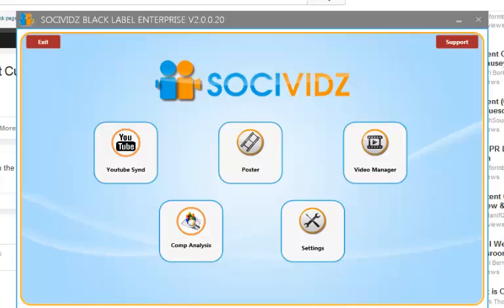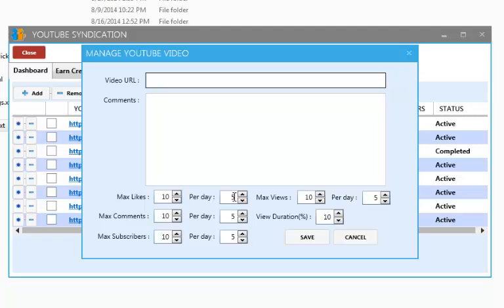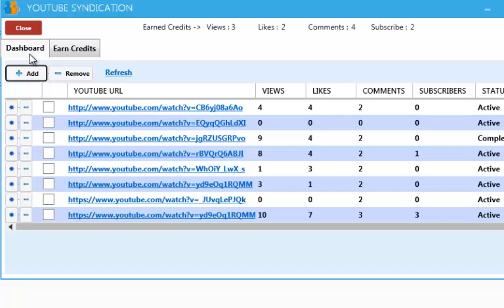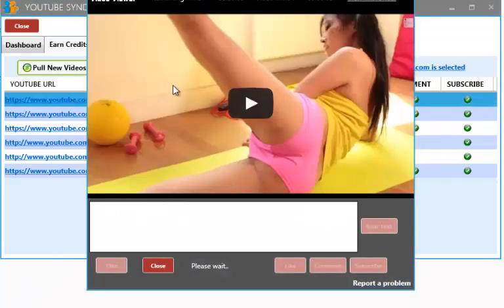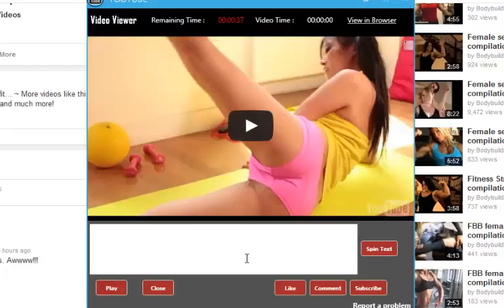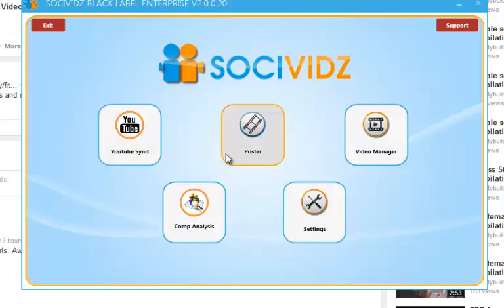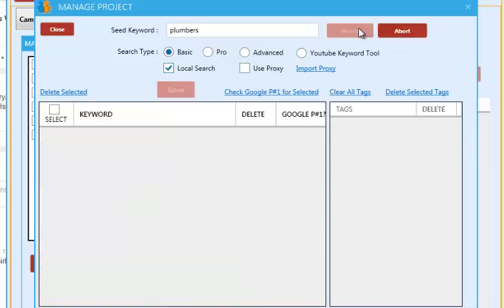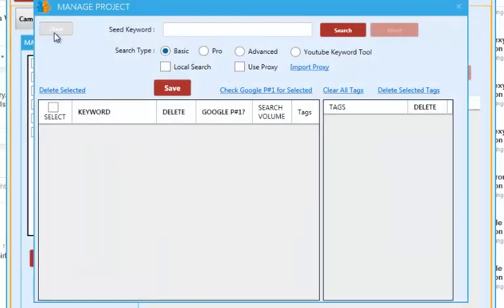Socividz Update drip, location, local